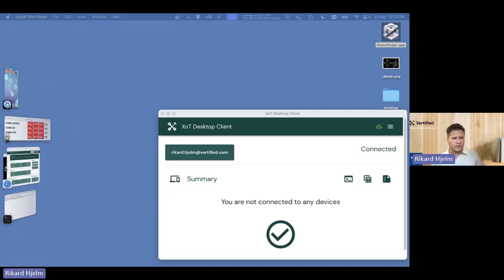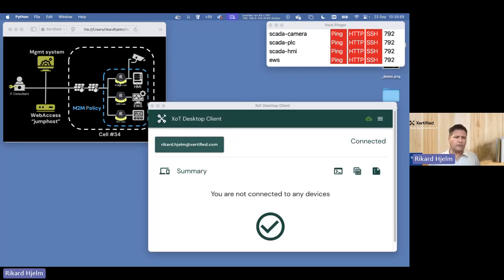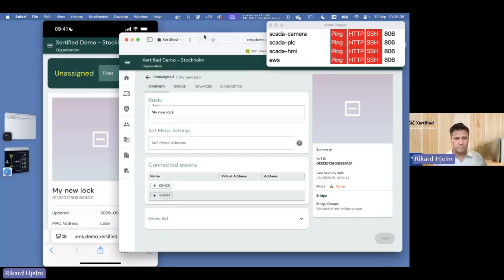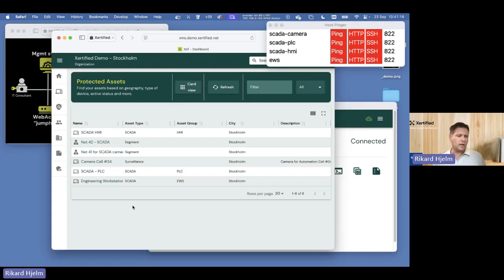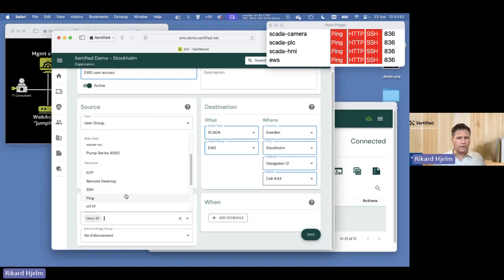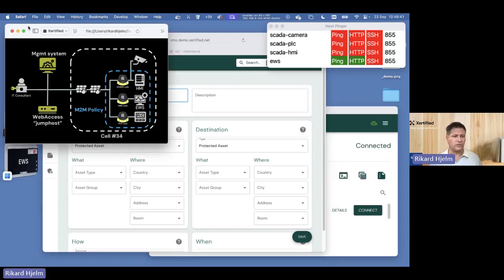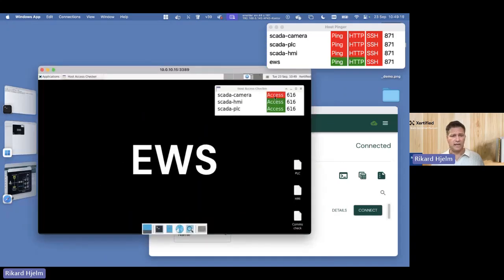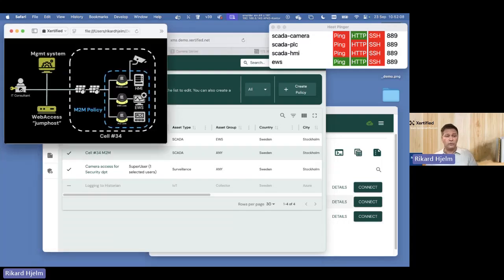Demo: Hide & Protect, Remote Access.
Demonstration of the XoT Technology
Hide & Protect
Remote Access
with Rikard Hjelm, Product manager and technical presales at Xertified.